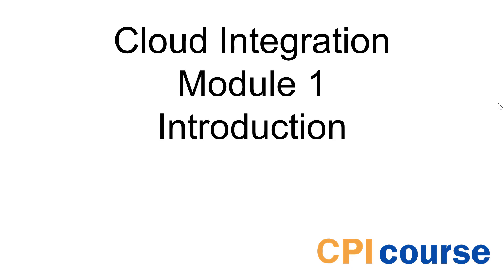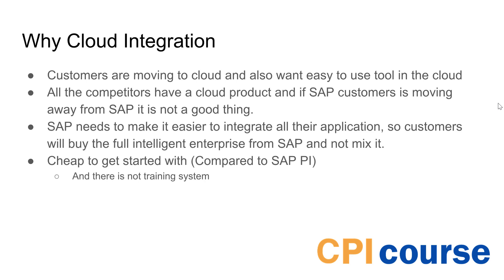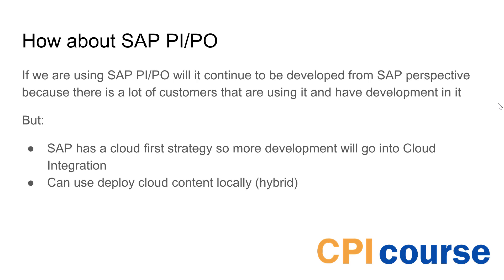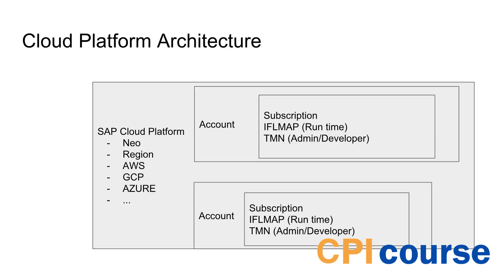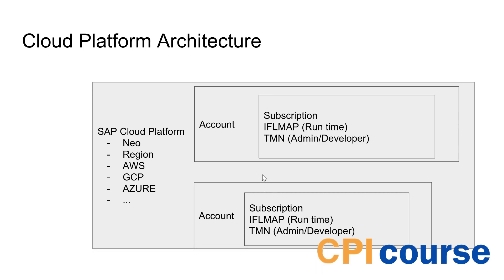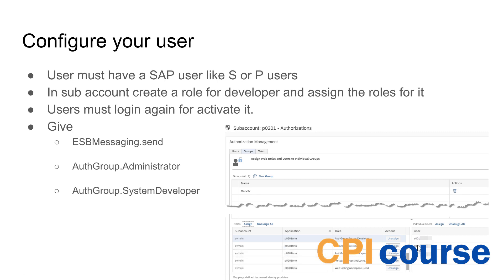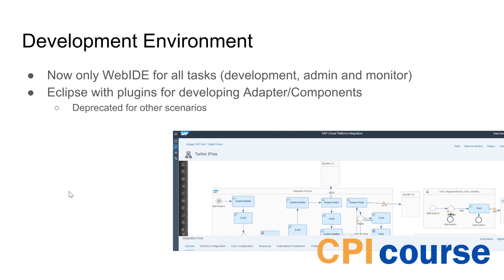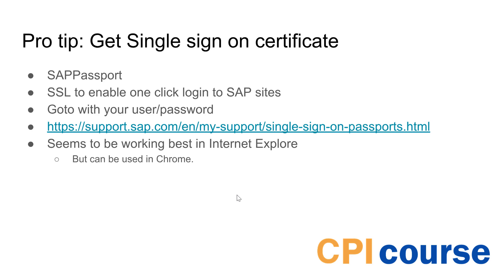Free SAP CPI Course - Module 1: Introduction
In this video, I will talk about why Cloud Integration can be very valuable. What are the key benefits? How about SAP PI/PO? And what do we need to know about Cloud Platform Architecture?

I also cover the following topics:

- Configure your user
- Pre-delivered content
- Design
- Development Environment
- Monitor and Admin
- Settings

If you don't have an SAP CPI system, follow this guide to get one: